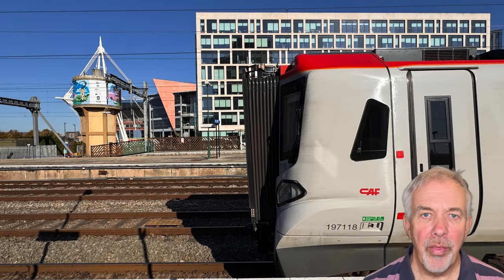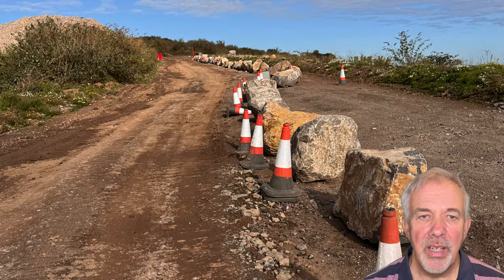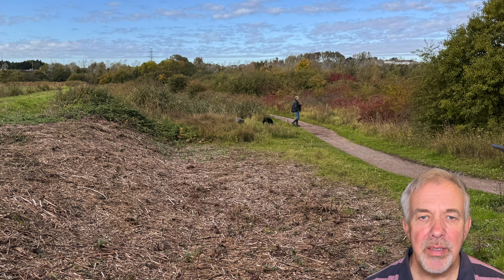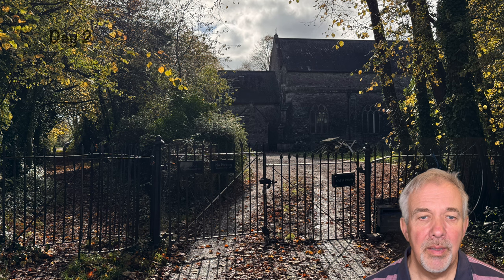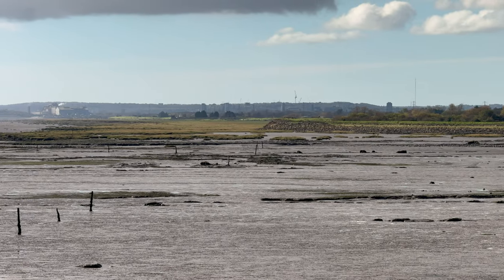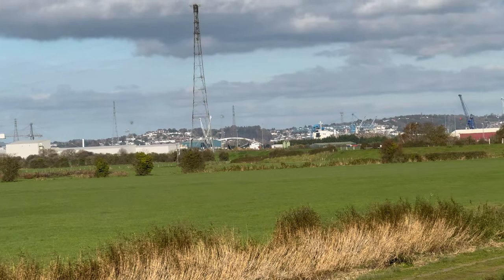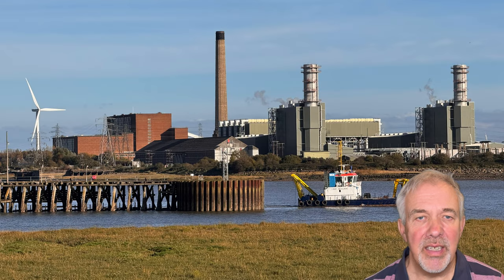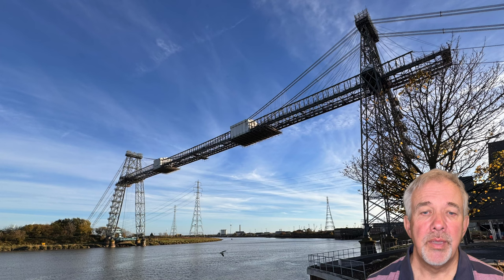Walking the Welsh Coastal Path - 7.7 Cardiff to Newport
Cardiff to Newport.  Walking from Cardiff's iconic Millennium Centre to the equally majestic Transporter Bridge in Newport.  It's not very pretty at either end as you walk past industry and suburban sprawl but the central section is truly magnificent - and even on a beautiful day there was nobody else there.

This is a narrated photography tour so please SET YOUR YOUTUBE RESOLUTION TO 4K.